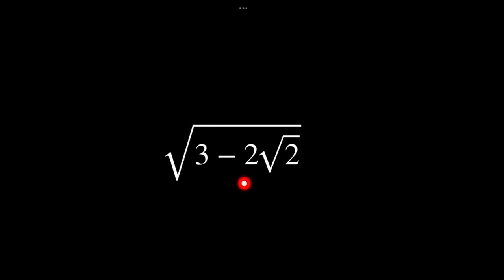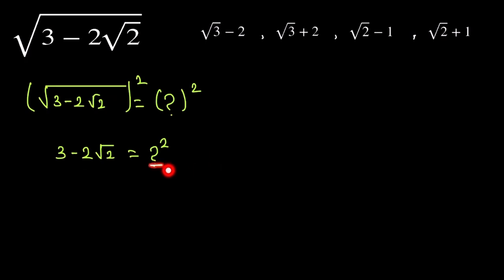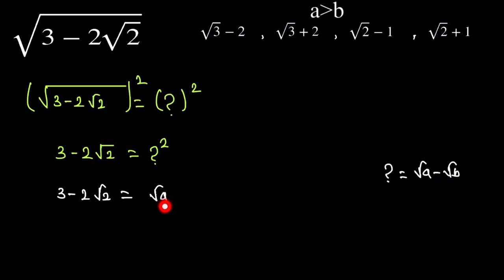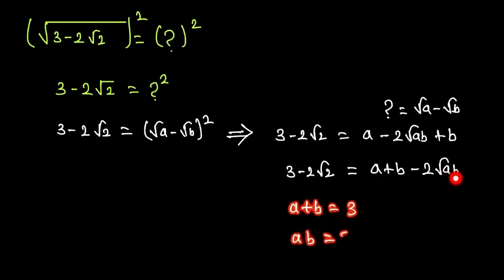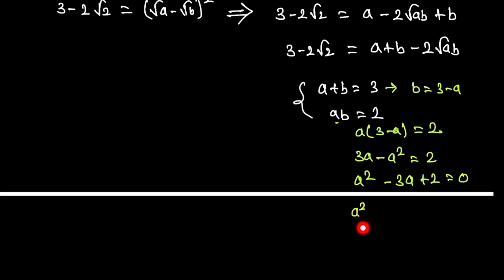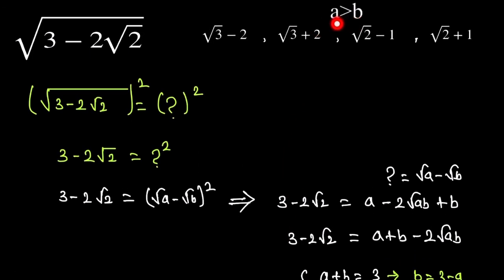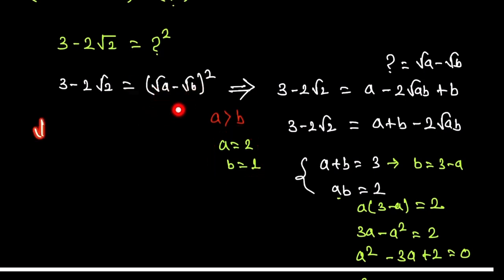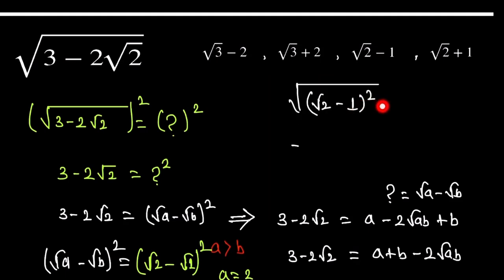Cambridge interview problems | Interview Question | Try to simplify this Problem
Cambridge interview problems